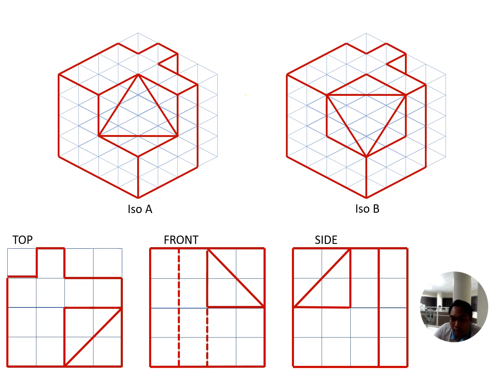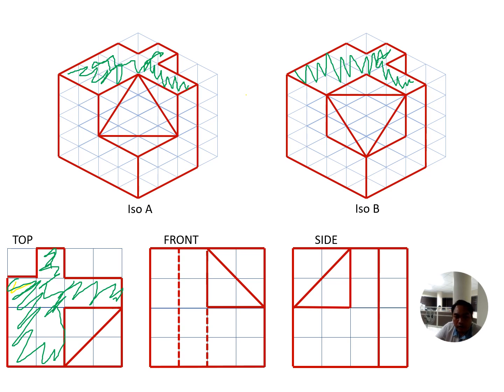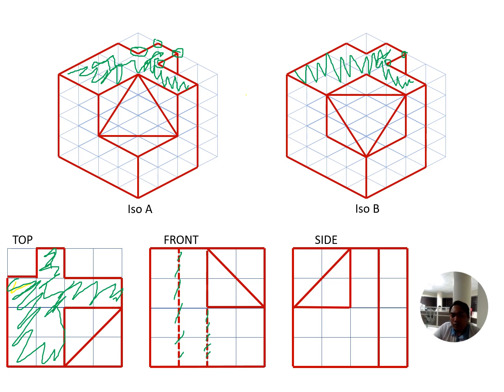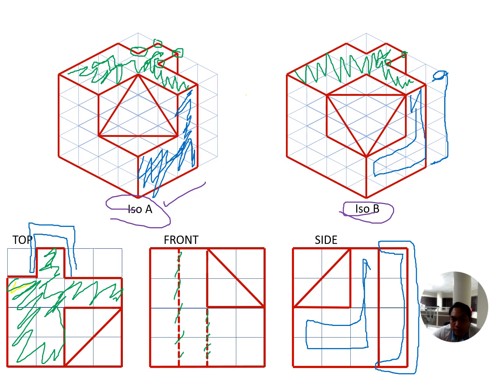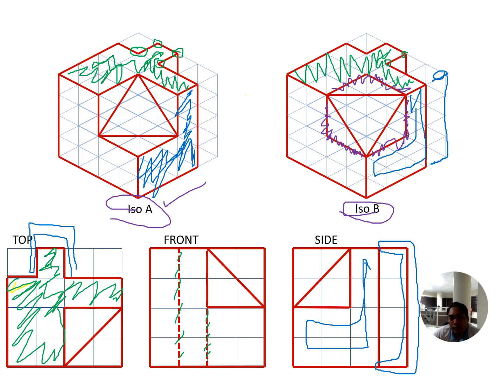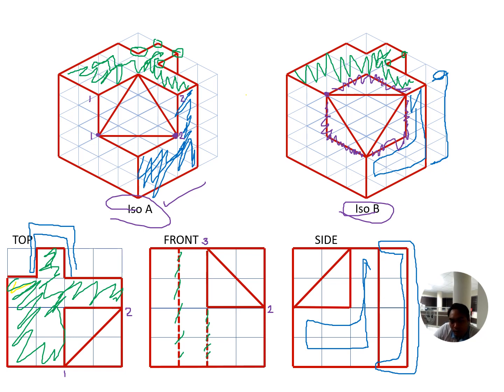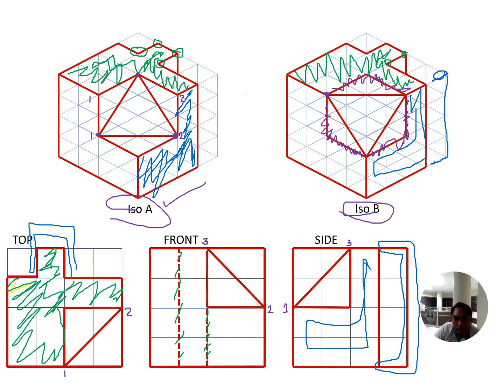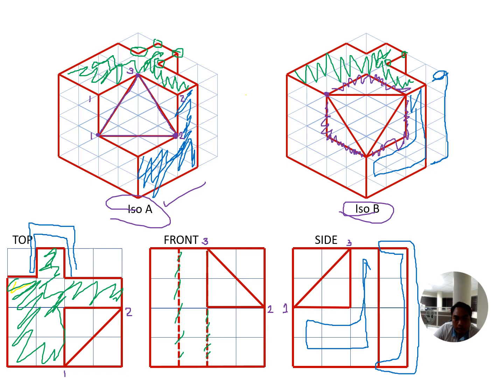AA3: Orthographic Multiview to Isometric 3D Drawing - Average (Explained-Raw)